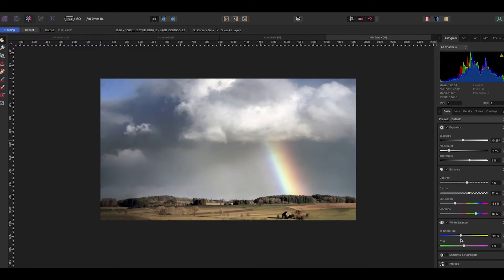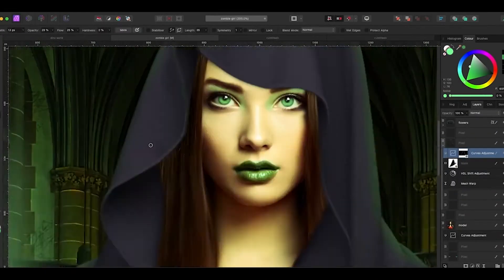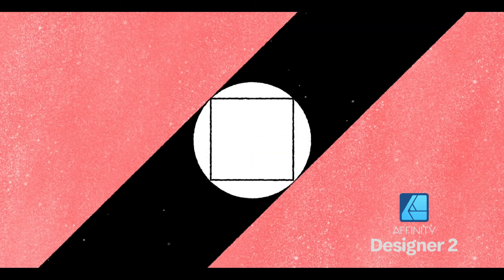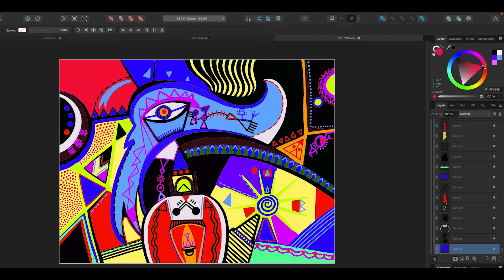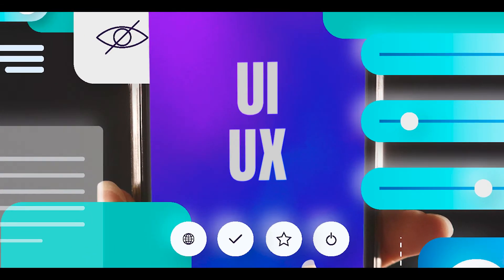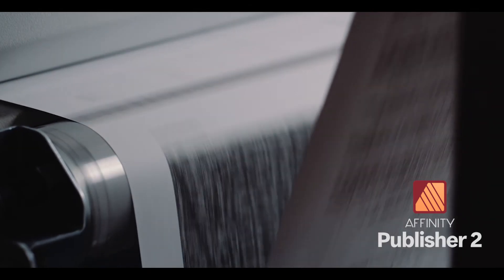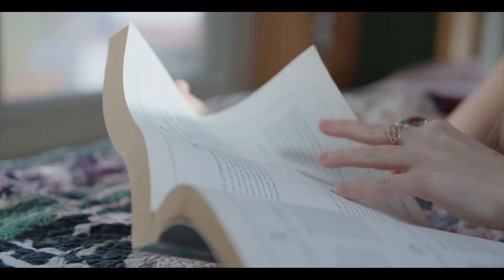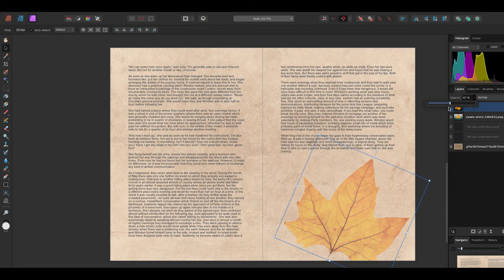Choosing the Perfect Affinity - Photo, Designer, or Publisher?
In this one i'm going over the whole suite to find what's perfect for you.